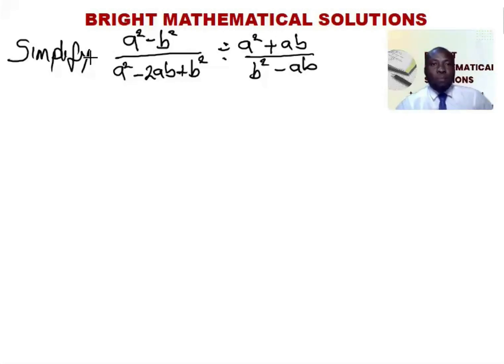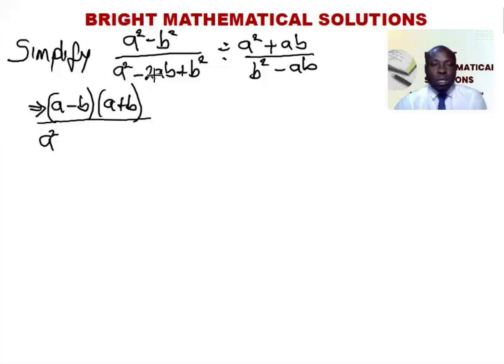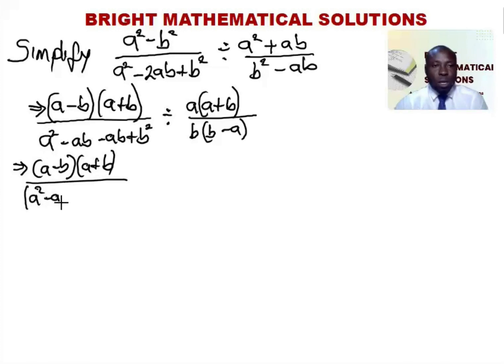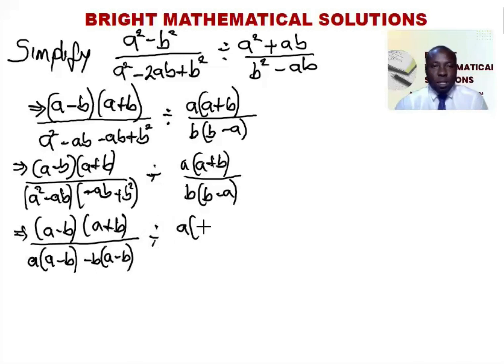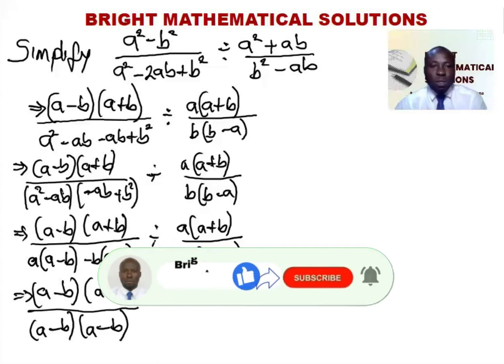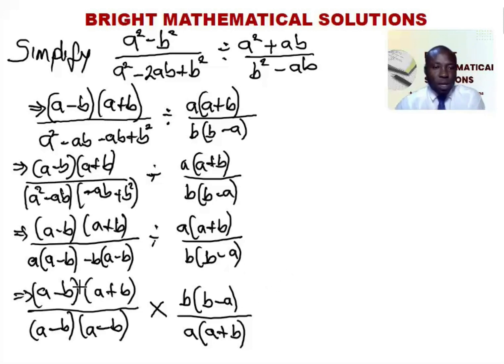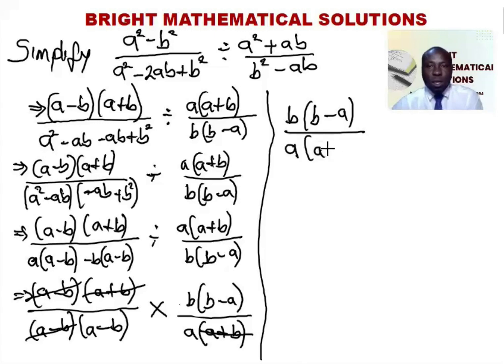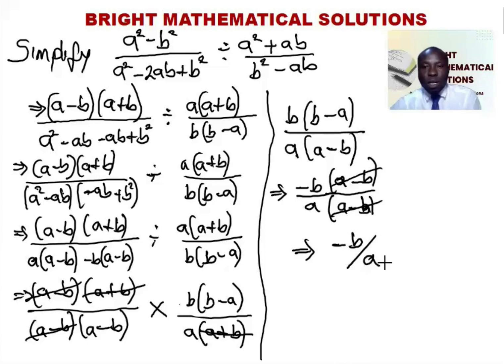Factorization Of Quadratic Functions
Factorisation of Quadratic Equations or expression